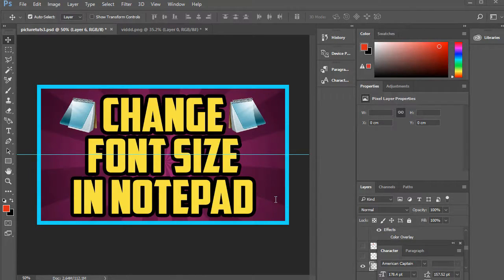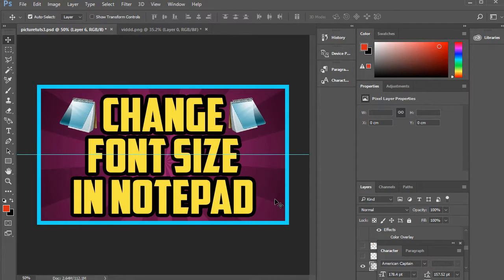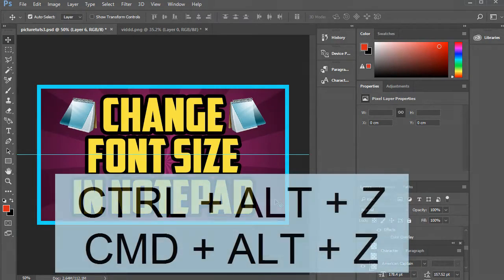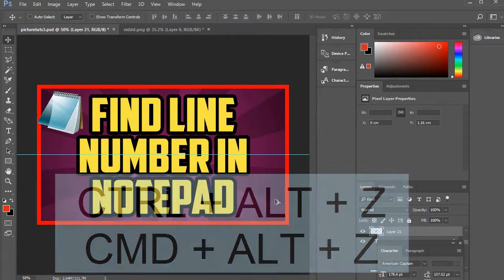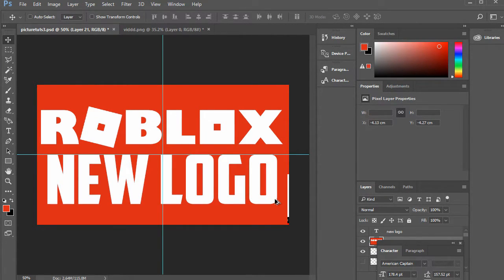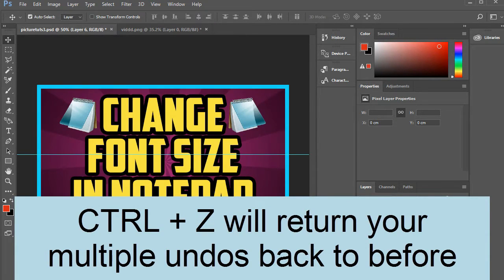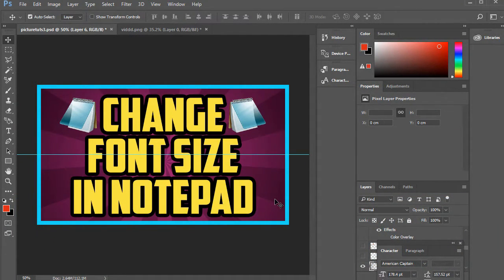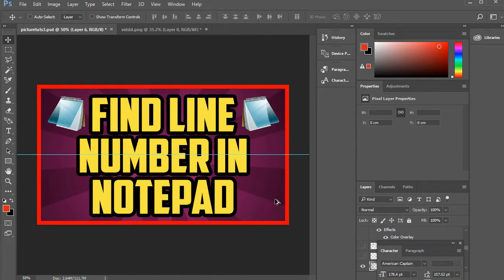How To Undo Multiples Times In Photoshop CC 2017 (QUICK & EASY) - Undo Many Times In Photoshop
How To Undo Multiples Times In Photoshop CC 2017. This quick and easy tutorial will show you how to undo many times in photoshop CC on windows and mac. :)

To undo many times in photoshop simply press CTRL + ALT + Z or Command if youre using mac. If you've undone too many times then you can press ctrl + z to revert it back to the original state.